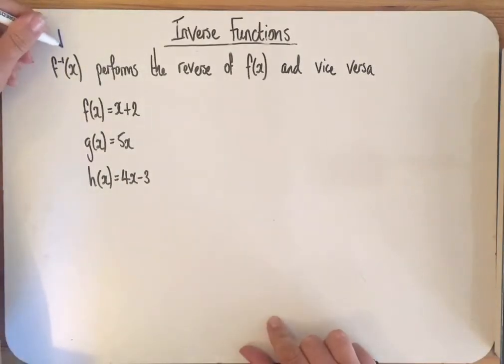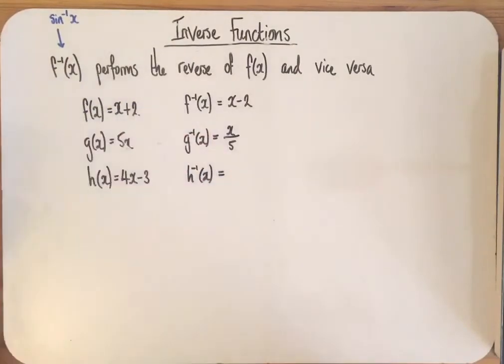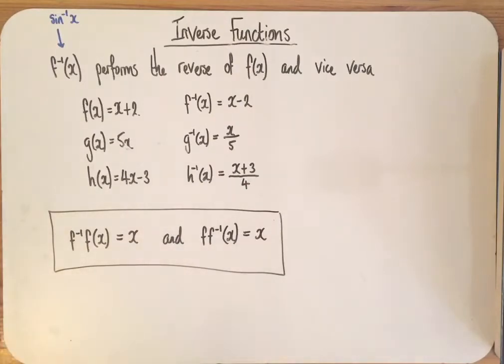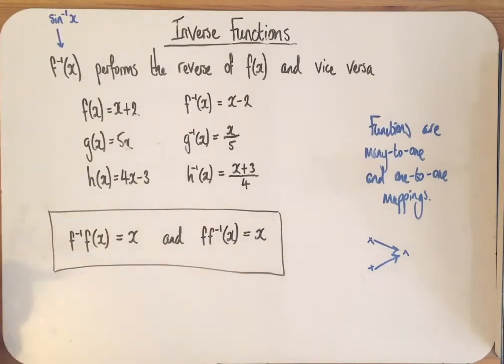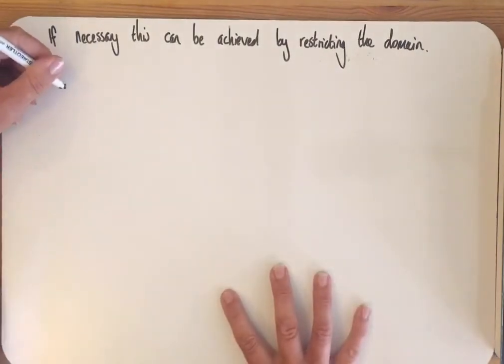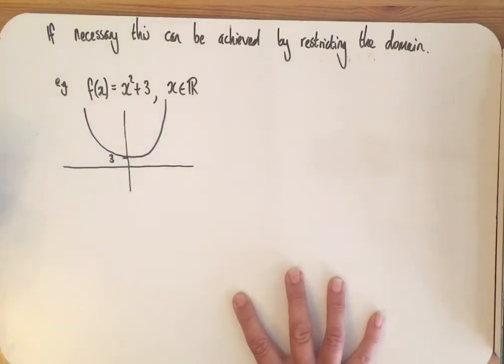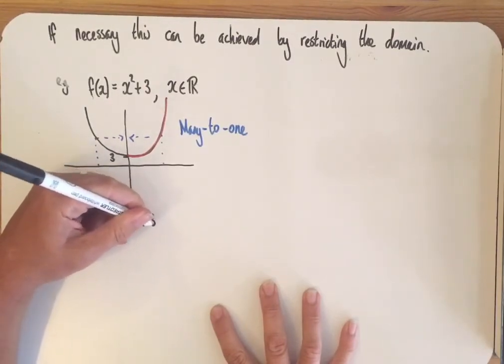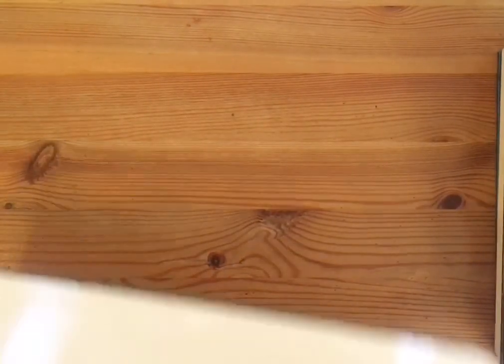4 Inverse Functions 1